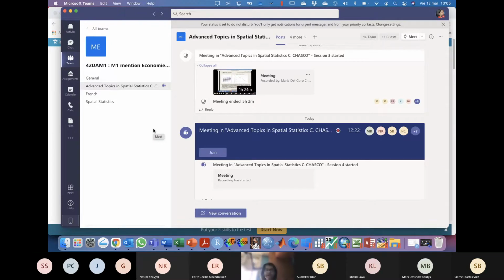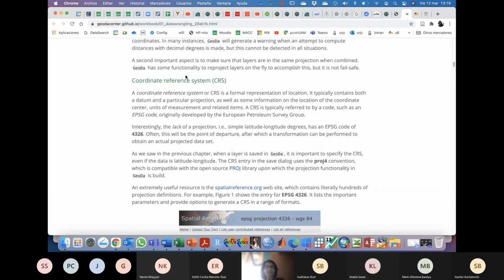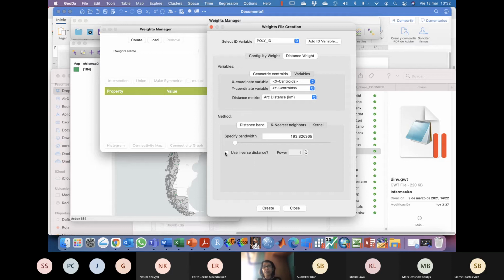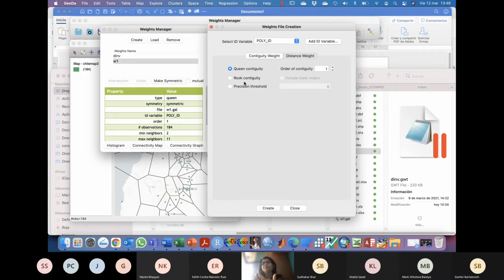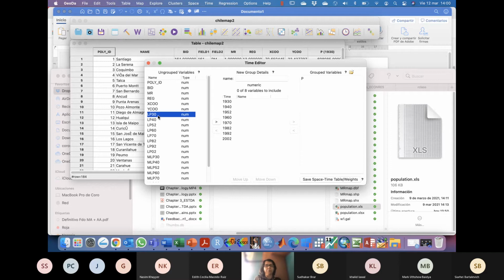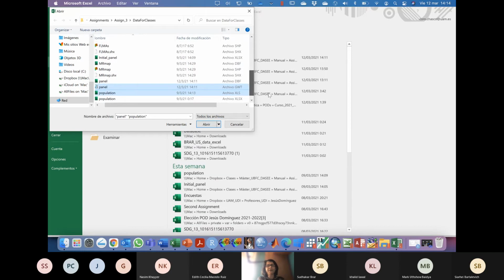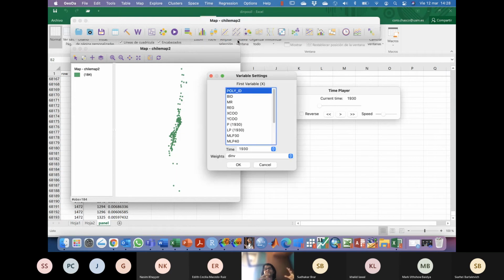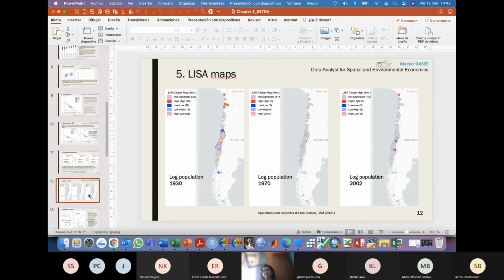4. Analysis of spatiotemporal distributional Mobility with Markov Chains (MC)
This workshop is part of the course "Advanced methods for spatial statistics", which is delivered in the Master's program “Data Analyst for Spatial and Environmental Economics” (DASEE) proposed by the University of Bourgogne and AgroSur Dijon. 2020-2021 academic year.

Reference:
Vallone A and C Chasco (2020), Spatiotemporal methods for analysis of urban system dynamics: An application to Chile, The Annals of Regional Science 64(2), 421-454